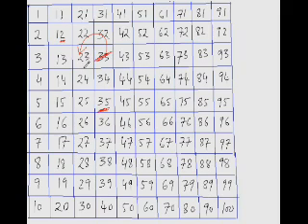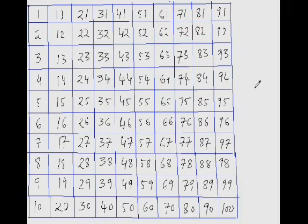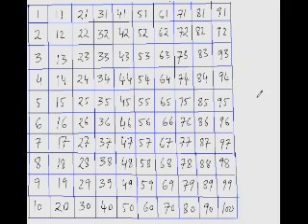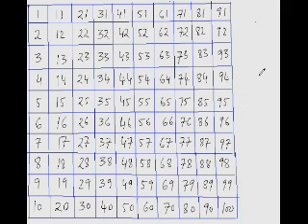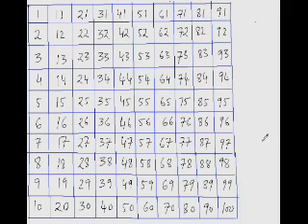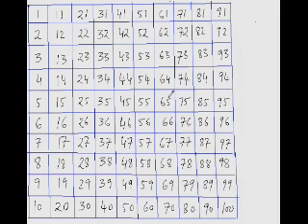EasyCal 8 Jumping 10's down for Mental Subtraction